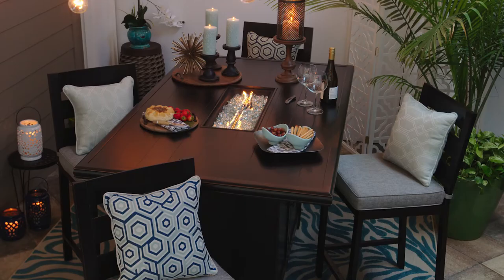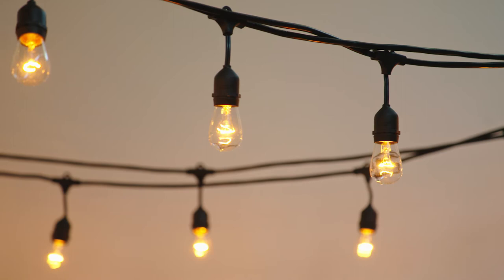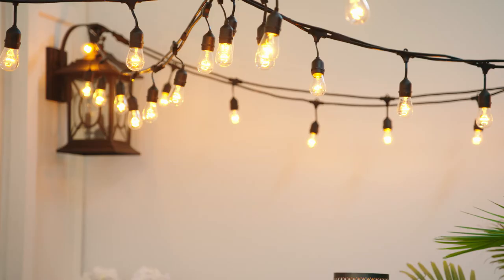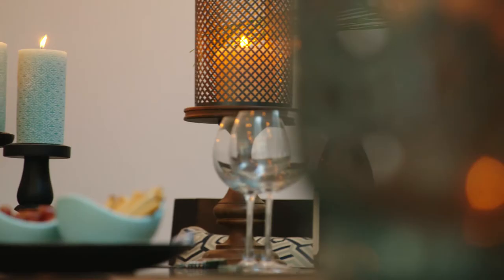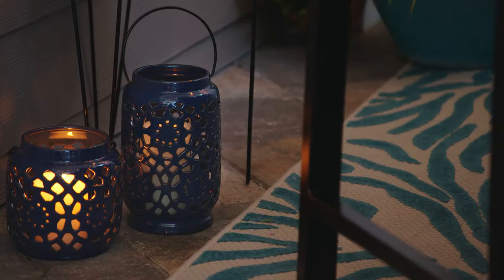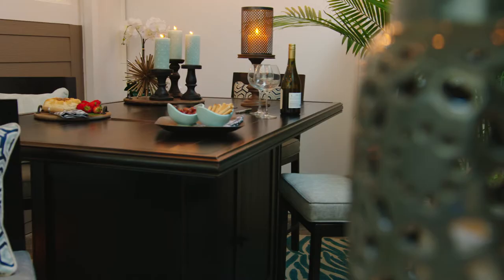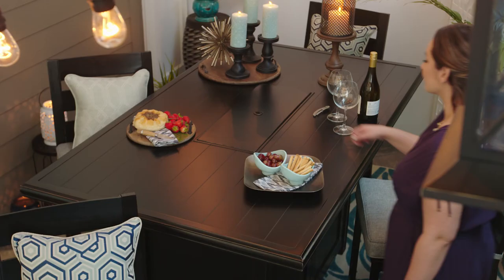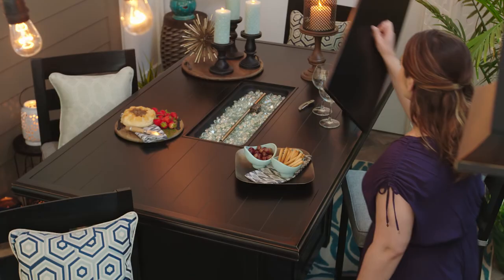Ashley HomeStore | How To Set Up Mood Lighting